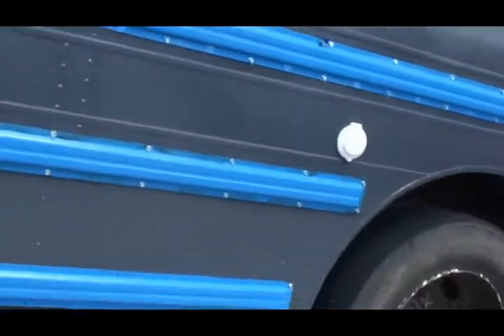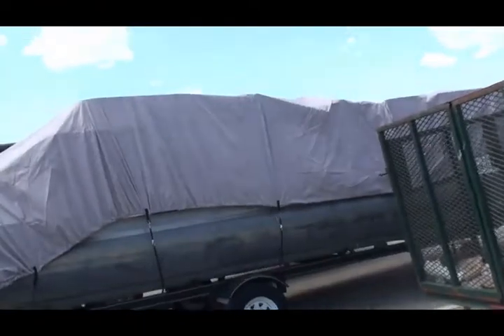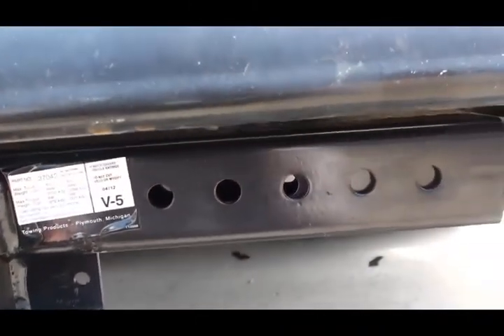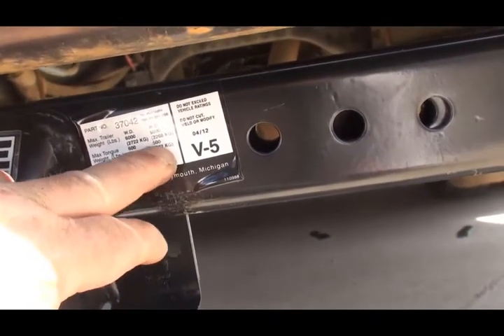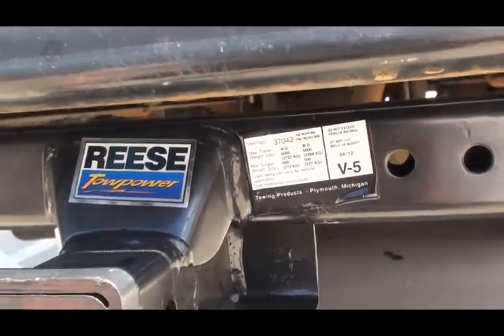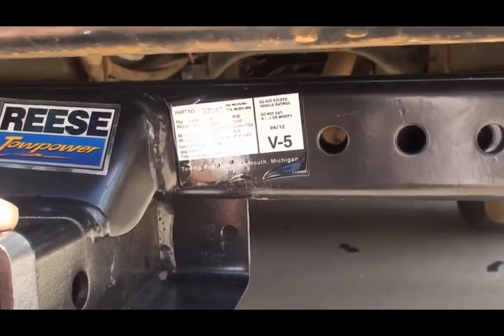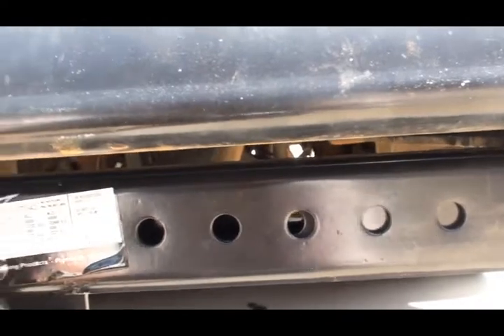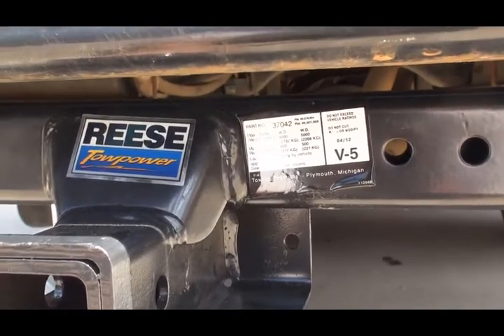School bus to RV conversion #18 (Hitch on a skoolie, Might be a first)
School bus to RV conversion #18